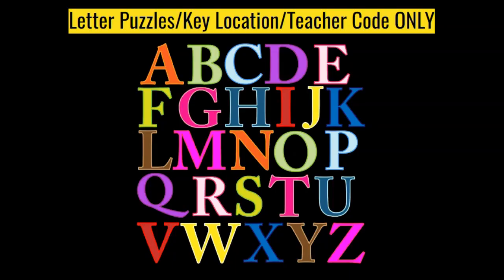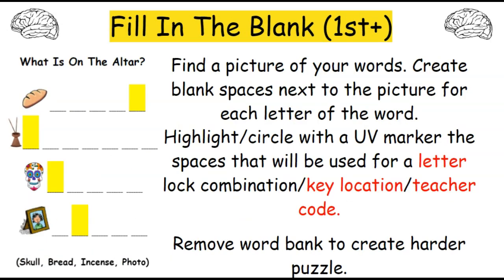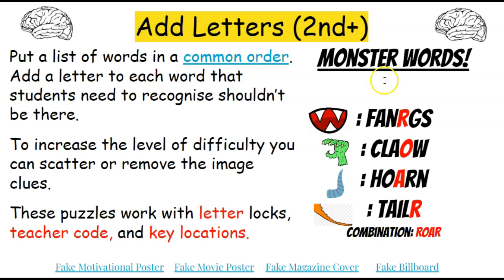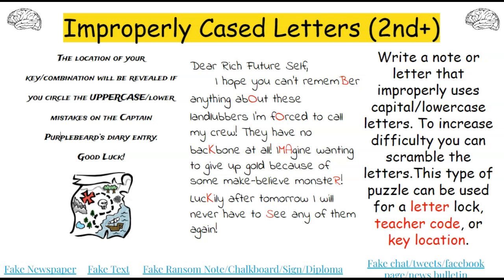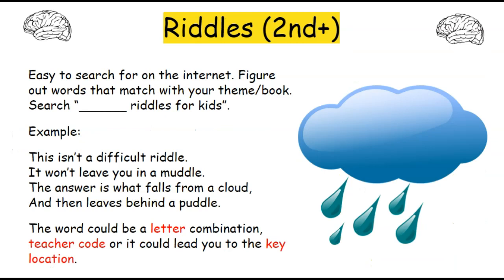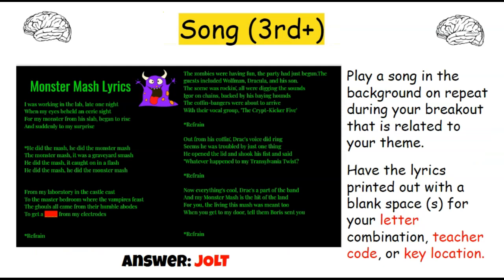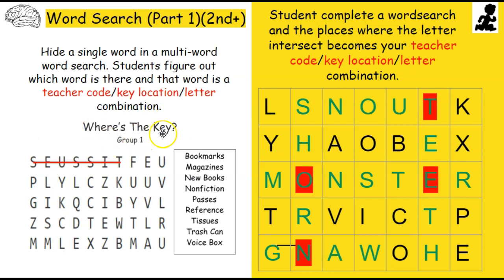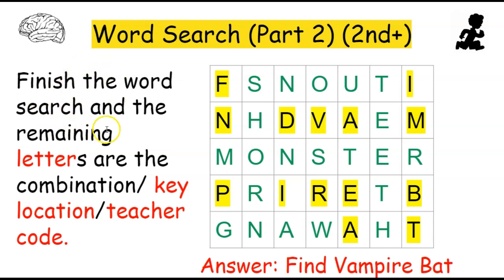BreakoutEDU Puzzle Design: Non-Content Letter Puzzles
This video examines the third group of Puzzles Types. The examples given are each restricted to a letter combination/teacher code/key location.

The slides reviewed in this video, along with many other Breakout Related